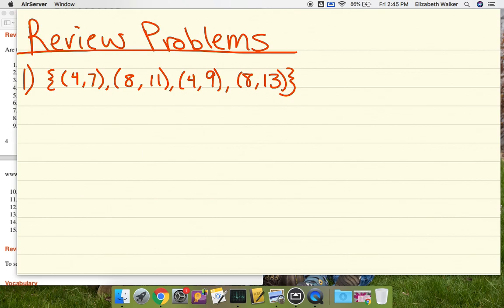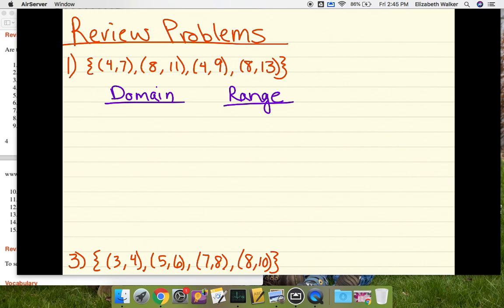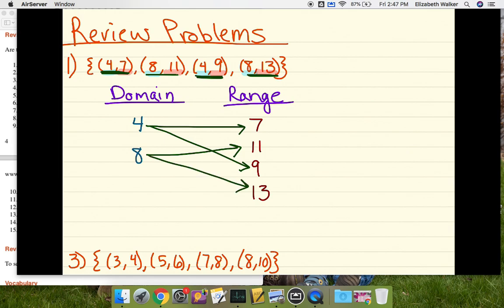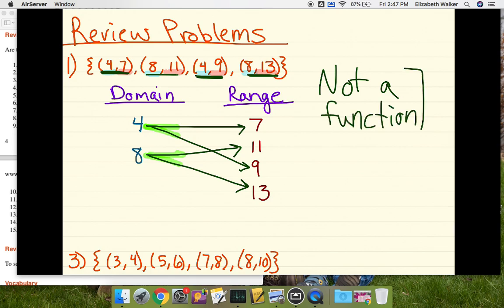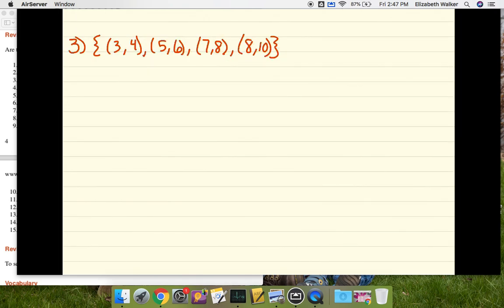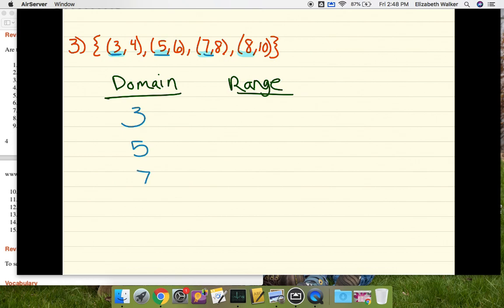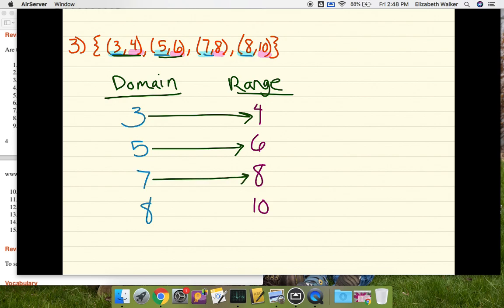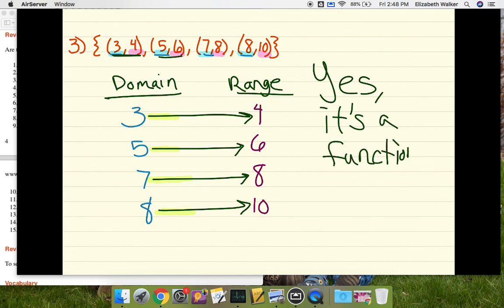Concept 1 Review Problems 1 & 3